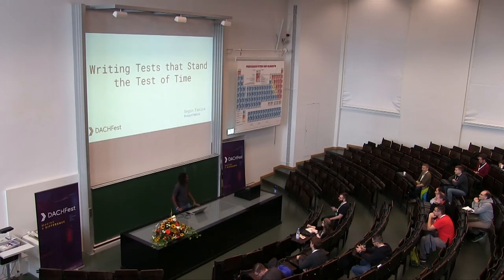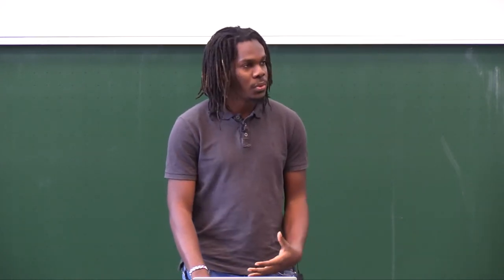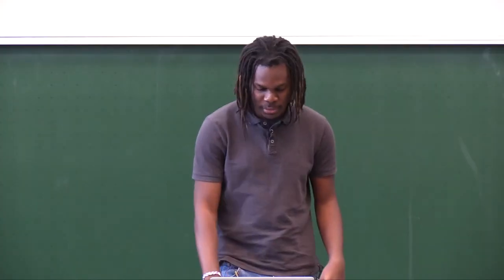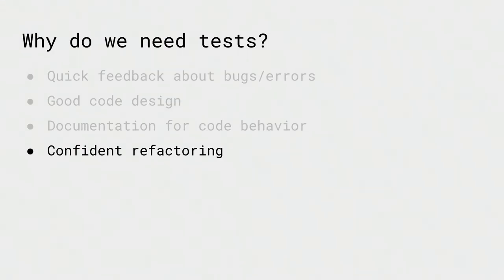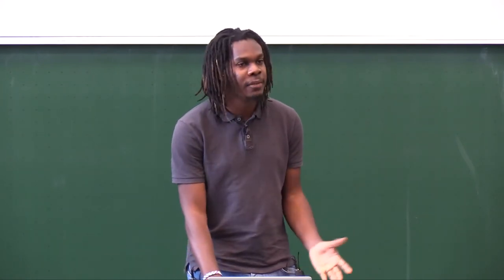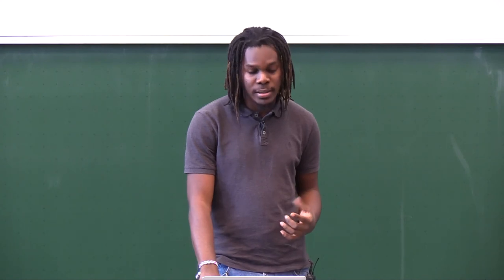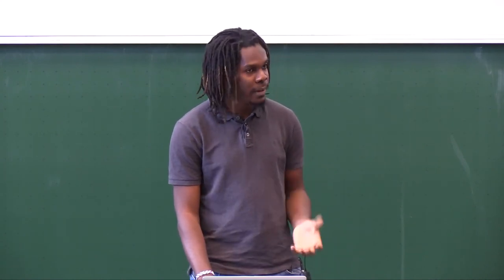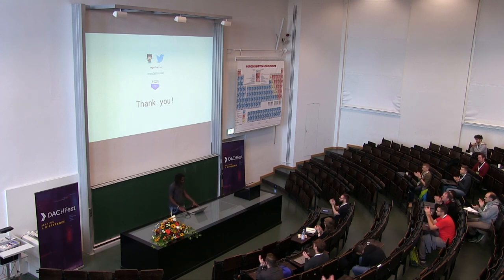DACHfest 2018 - Writing Tests that Stand the Test of Time - Segun Famisa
A talk presented by  Segun Famisa at the DACHfest 2018

One of the promises of test driven development is the confidence and ease with which we can refactor our production code.

However, sometimes we find ourselves in a position where our tests are highly coupled to the production code and we have to change the tests every time we update our production code. At this point we start wondering if the tests we had are even worth it if we have to spend so much time to maintain them. If you have ever found yourself having to update your tests every time the behavior of a dependency of the class under test has changed, then this talk is for you.

This talk is to share with you some patterns, tools and examples that can guide us to write more maintainable tests.